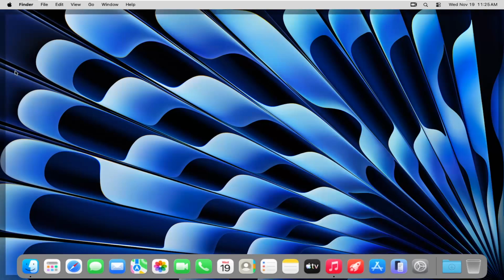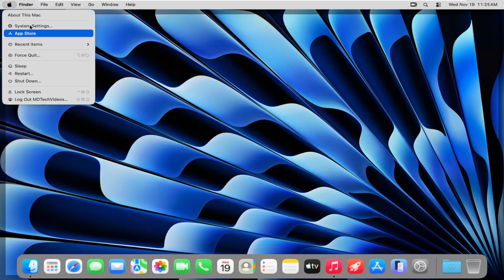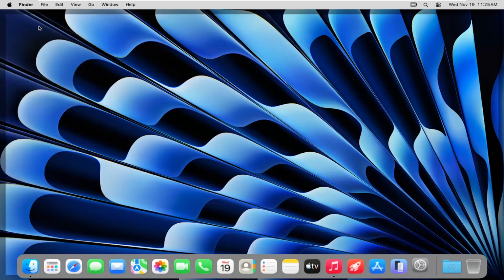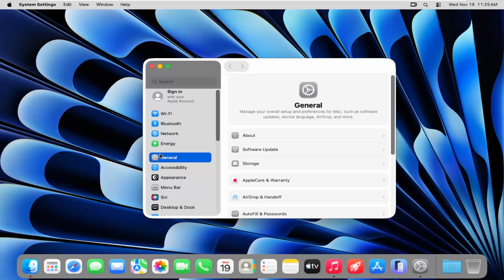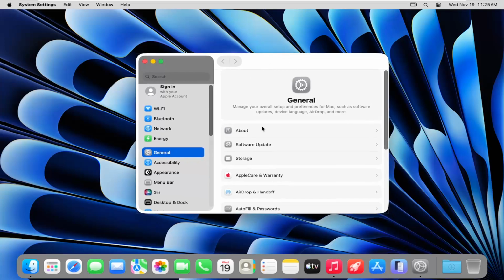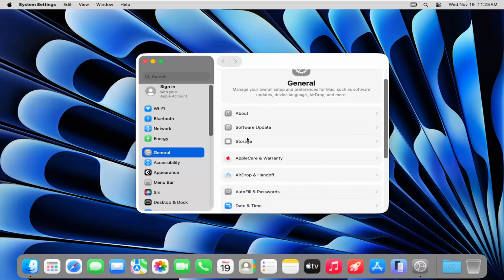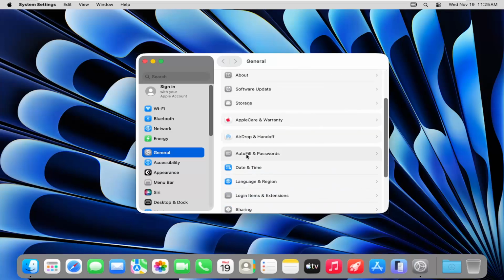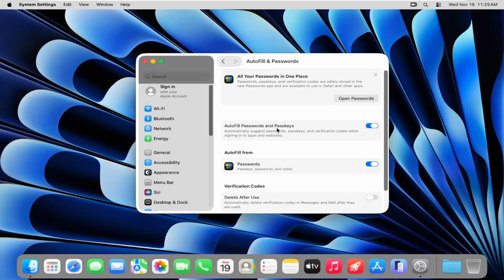How To Enable AutoFill on macOS [Guide]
In this tutorial, viewers will learn how to enable AutoFill on macOS, a convenient feature that automatically fills in form fields, passwords, and credit card details across websites and applications. AutoFill can save time and improve workflow by automatically completing repetitive fields, such as login credentials or payment information. The guide walks through the steps to enable AutoFill in macOS system preferences, ensuring that personal data is securely and efficiently entered into online forms. By following these instructions, users can enhance their browsing experience while ensuring that their data is handled safely.

Issues addressed in this tutorial:
enable AutoFill macOS
macOS system preferences
turn on AutoFill feature
macOS password manager
AutoFill settings macOS
macOS credit card info storage
macOS form auto-completion
save passwords macOS
macOS web browsing convenience
macOS secure data entry

This video is ideal for macOS users who want to streamline their online experience by enabling AutoFill to automatically complete forms. The tutorial provides a clear guide to turning on this feature, helping users save time when entering personal information across websites. Whether for faster login, checkout, or form submission, AutoFill offers a convenient way to fill in common data fields. By following these steps, users can enjoy a more efficient browsing experience while ensuring their information is securely managed.